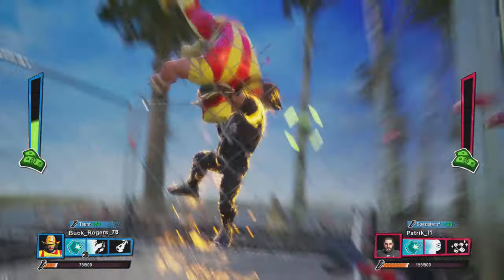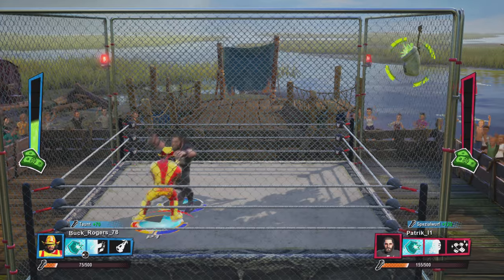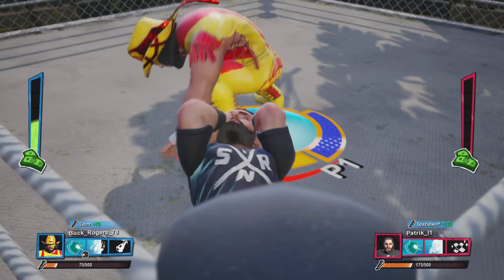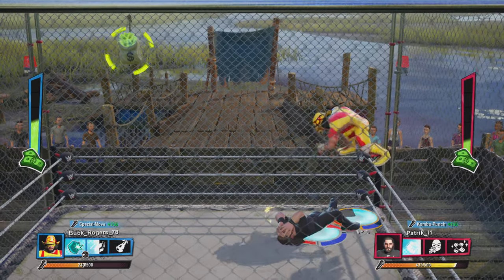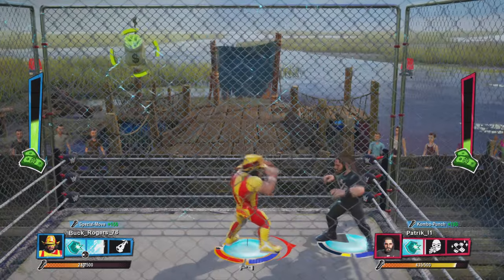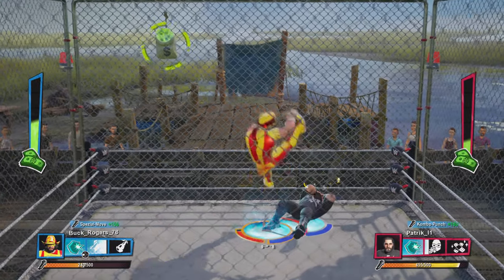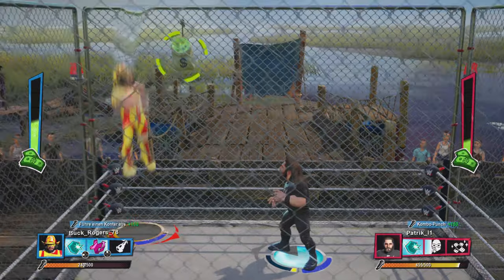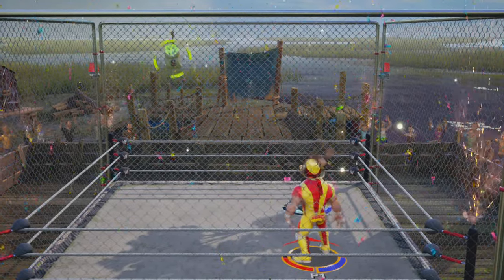WWE 2K Battlegrounds PS5Share 4K - Randy Savage vs Seth Rollins - Steel Cage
Gameplay WWE 2K Battlegrounds PS5 2160p (Deutsch)

Online Multiplayer  Steel Cage Match 1vs1
Macho Man Randy Savage vs Seth Rollins

PlayStation 4 Spiel auf PlayStation 5
Gameplay mit PS5Share in UHD 2160p mit 60fps und HDR aufgenommen, falls vorhanden.